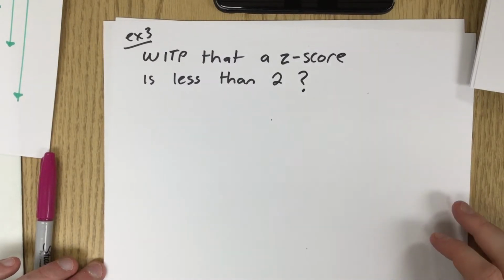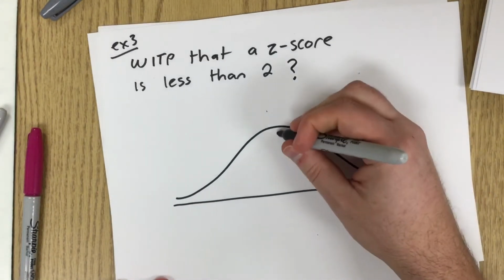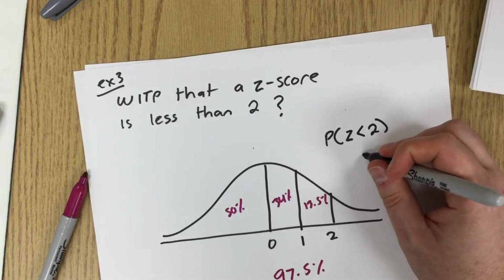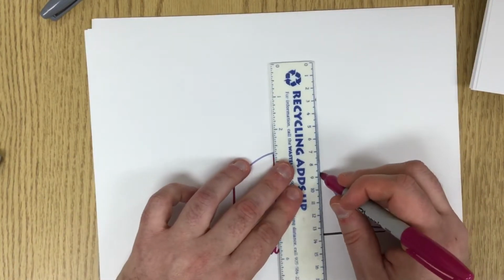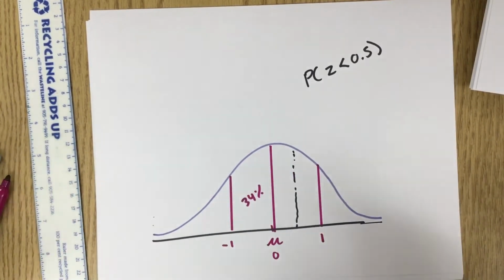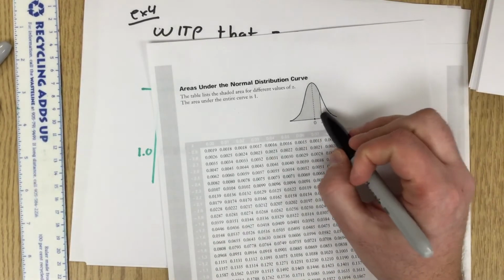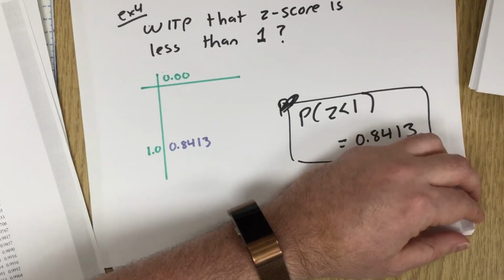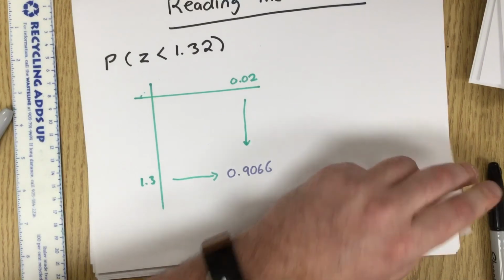Normal distributions part 2/6